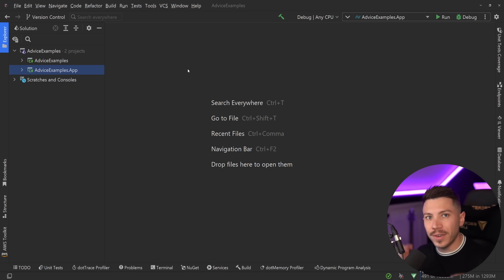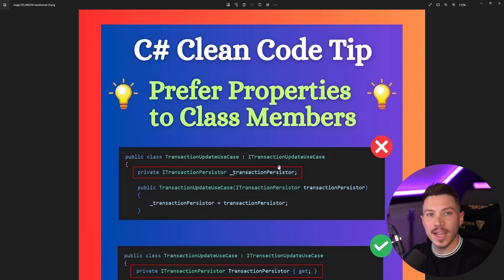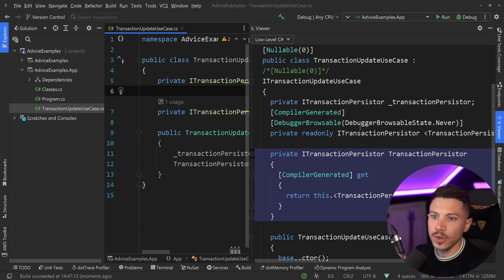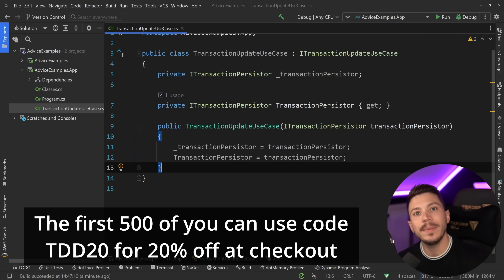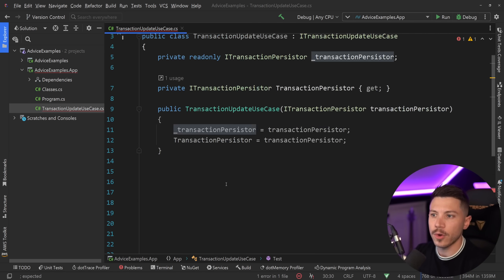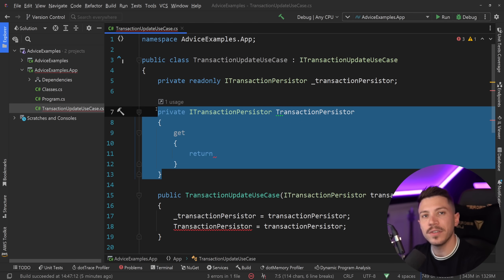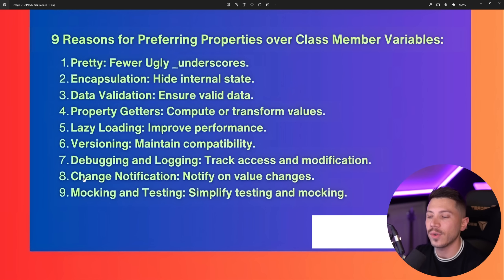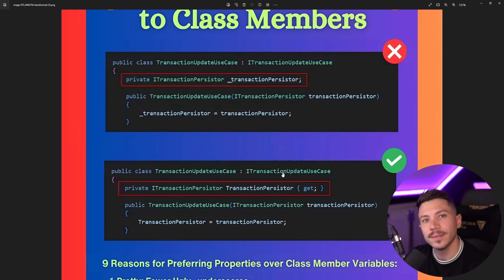"Don't Use Fields in C#! Use Properties Instead" | Code Cop #003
Hello everybody, I'm Nick, and in this episode of Code Cop we'll take a look at some really insane advice that says that you shouldn't use fields in your C# classes, but instead private properties.